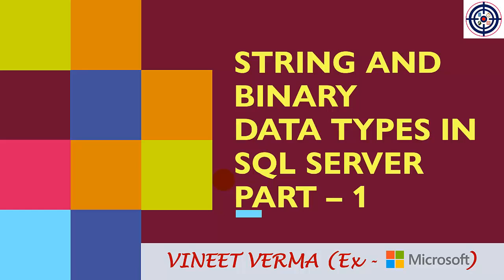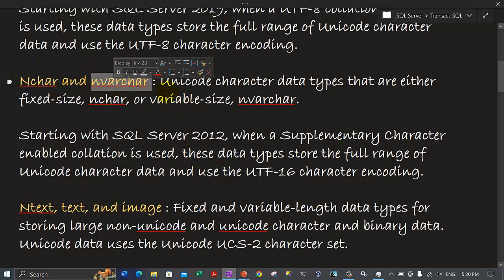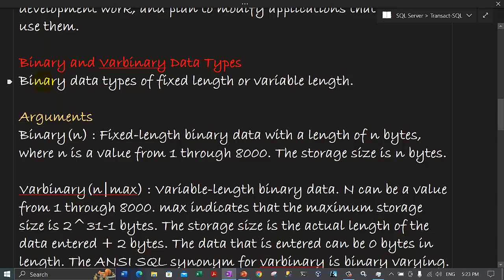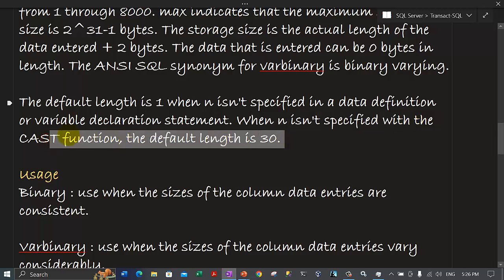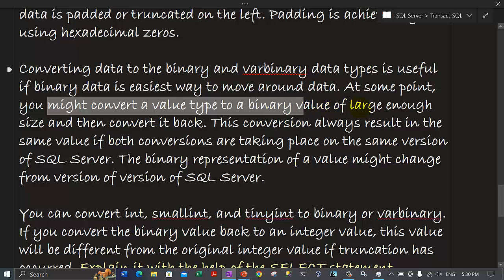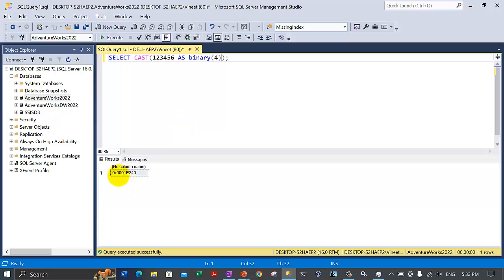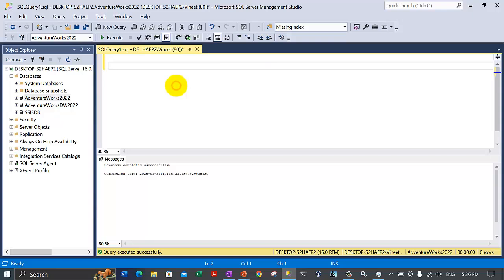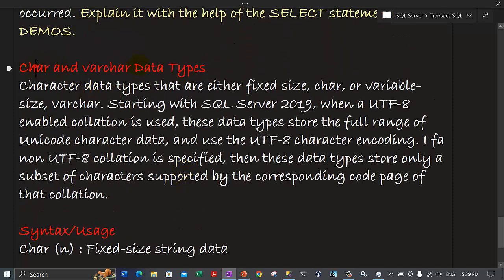String and Binary Data - Part 1 | Microsoft SQL Server | Binary, Varbinary | Transact-SQL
In this video we have discussed about String and Binary Data types including Binary and Varbinary data types. We have shown you the syntax and usage. Finally, we talked about Conversion of binary and varbinary data and have taken you through the DEMO where truncation happens when storing large integer data into small BINARY(2) data type.